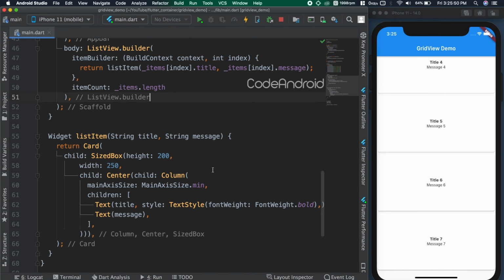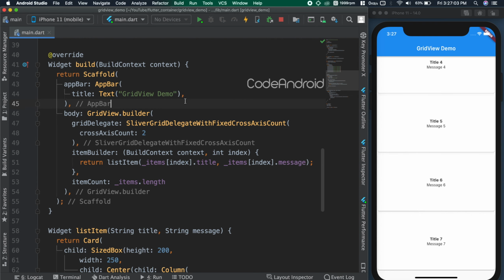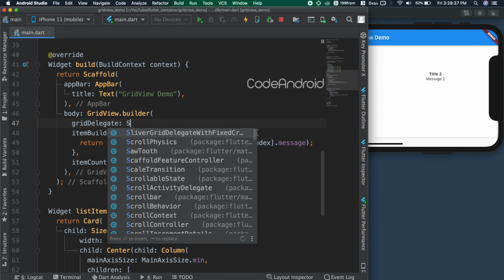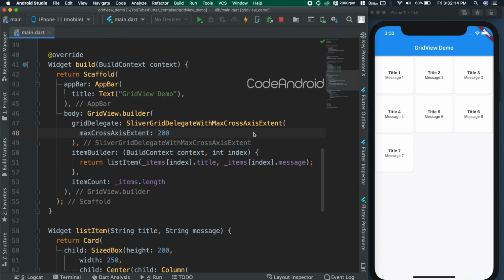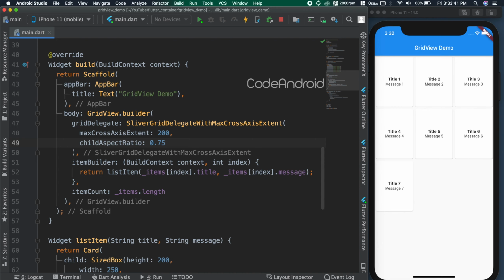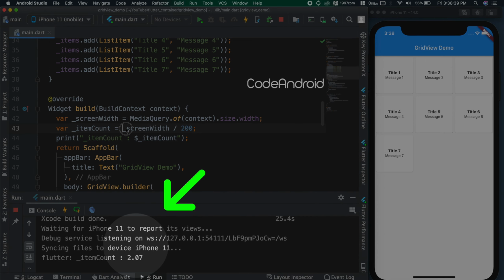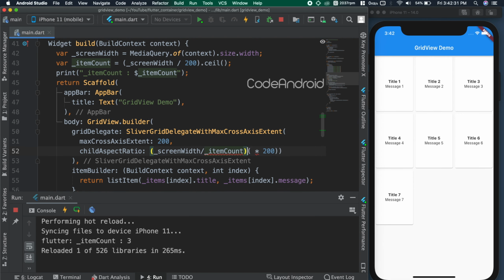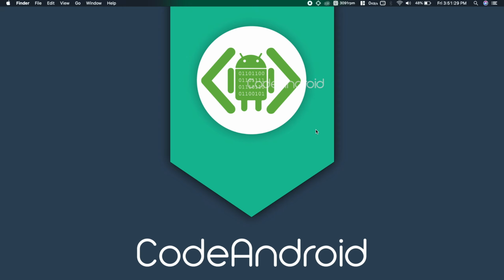#14 - GridView CodeAndroid Flutter